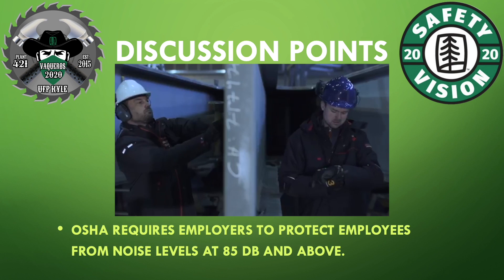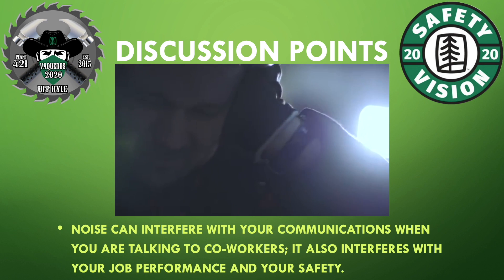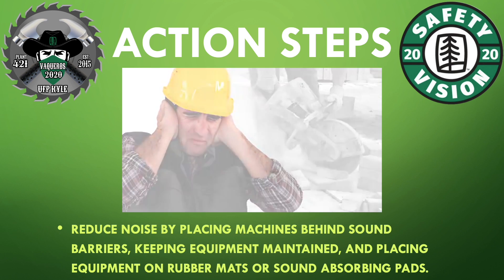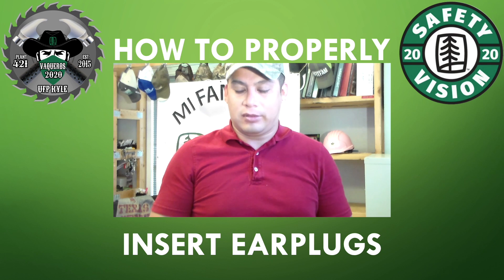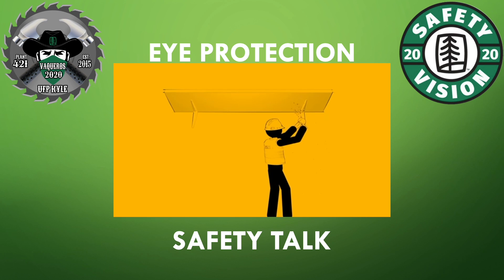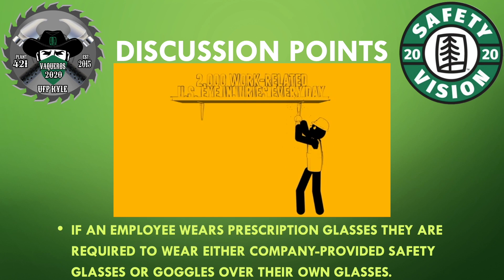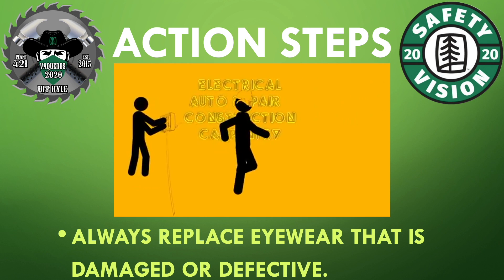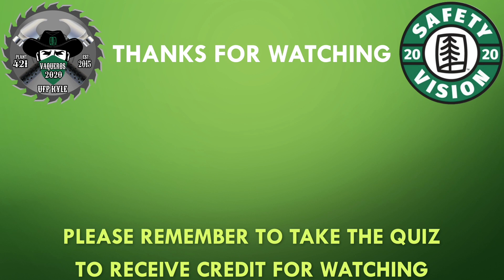Hearing & Vision Safety Video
Official Video of UFP Kyle LLC

To receive credit for viewing this video, click the link below for a short quiz.